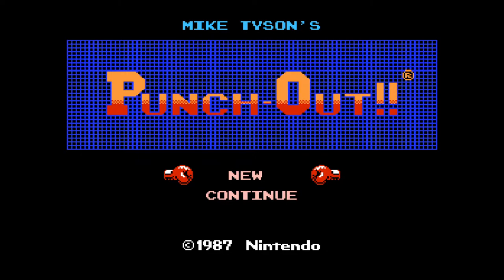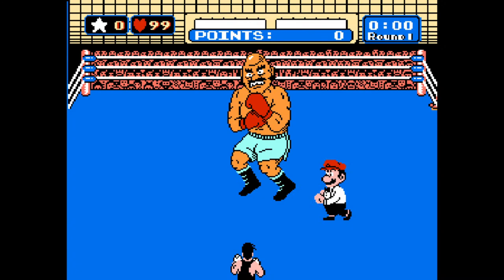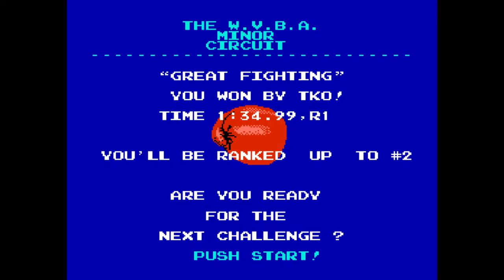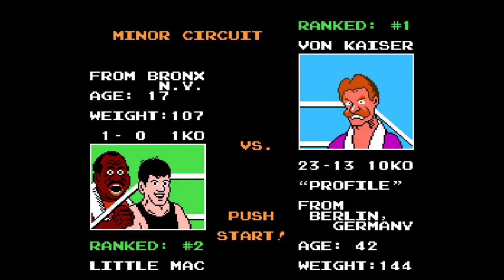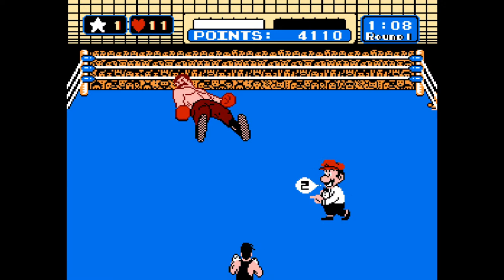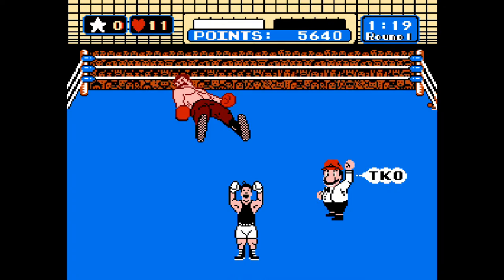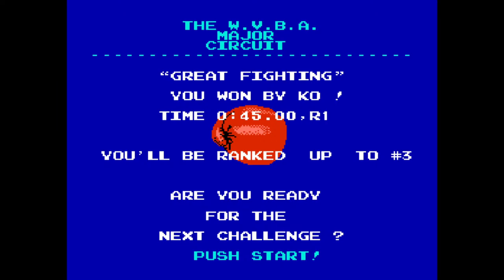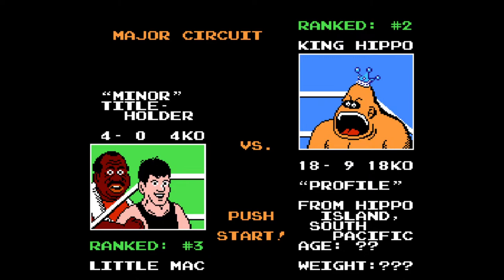Mike Tyson's Punch Out!! - Minor/Major Circuit Let's Play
Let's go through the minor (and most of the major) circuit in the NES (Nintendo Entertainment System) classic: Mike Tyson's Punch Out!!!

Yes, it needs all those exclamation points!

As Little Mac, with your trainer Doc Louis, we fight our way up out of obscurity against such classic fighters as Glass Joe, King Hippo, Great Tiger, and Piston Honda. Winning championships, running the streets of New York City in a pink hoodie, and getting stars by clocking fools, this is a playthrough with some tips and tricks on how to beat Punch Out 1987.

--- FREE FROM AMAZON ---
Try Out Audible For FREE

Earn huge interest on your crypto with Celsius code: 1285270c15